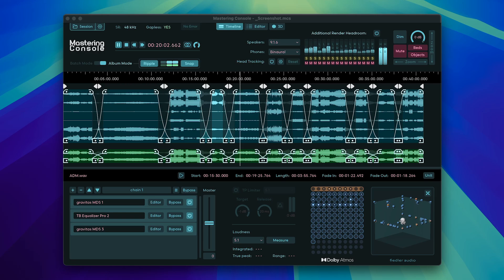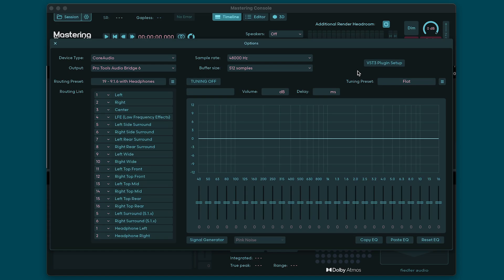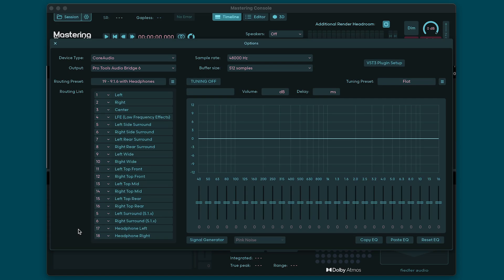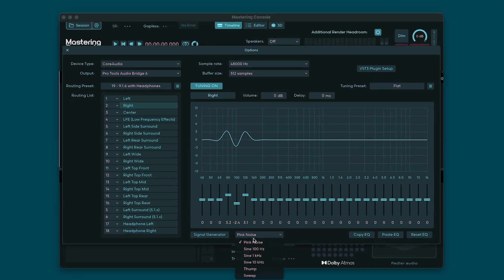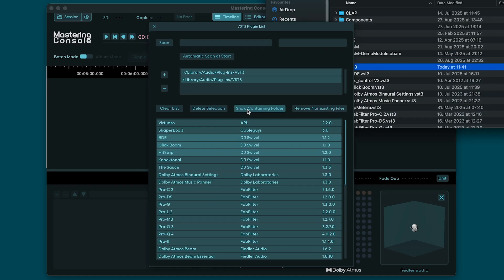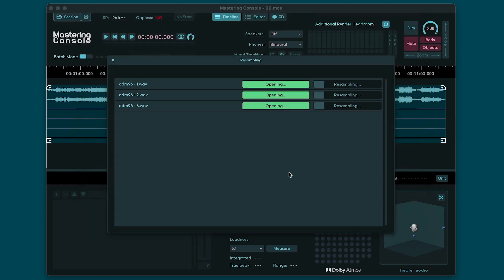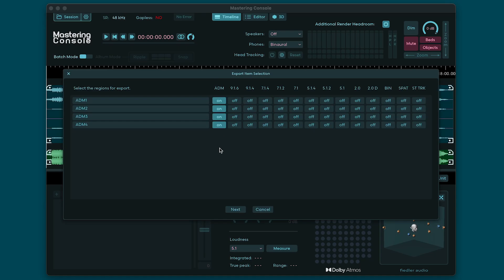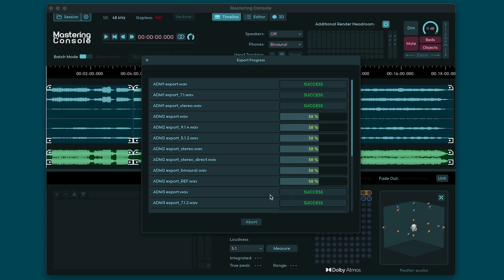Dolby Atmos Mastering tutorial #2 - Sessions, Setup, Import, Export in the new Mastering Console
Deep dive into Sessions, Setup, Import and Export in the new Mastering Console. Master your Dolby Atmos mixes along with their stereo versions in the only one-stop solution for Dolby Atmos Mastering.

Tutorial Chapters:

0:00 Intro
0:53 Setup
7:04 Sessions
8:24 Import
9:43 Export